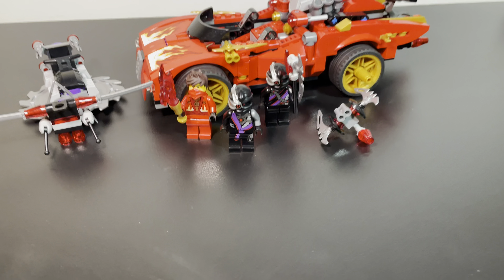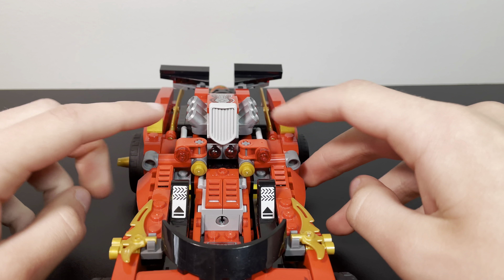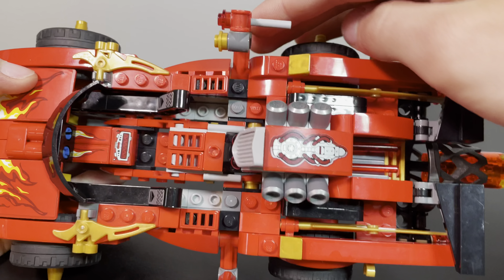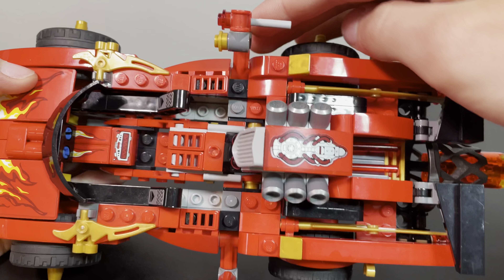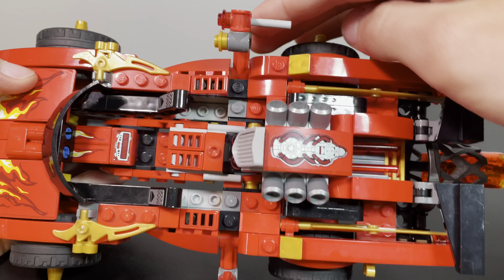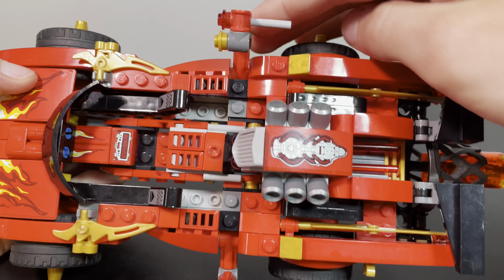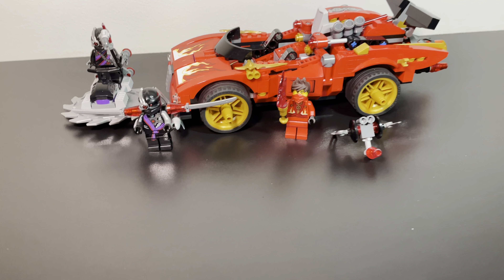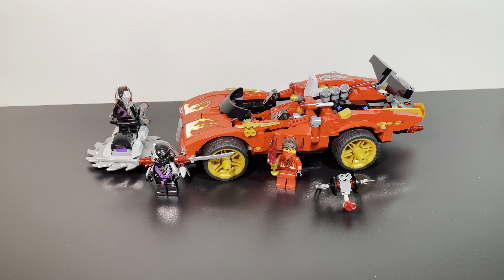Lego Ninjago X-1 ninja charger review!